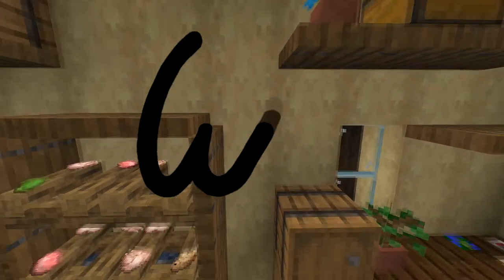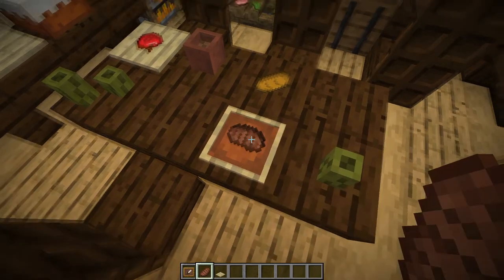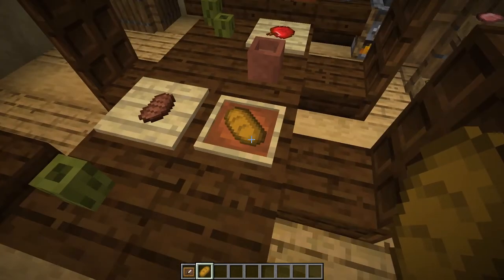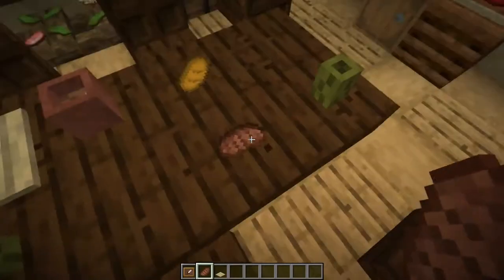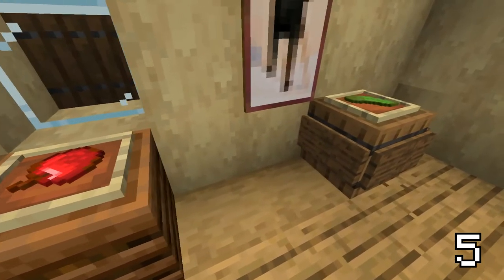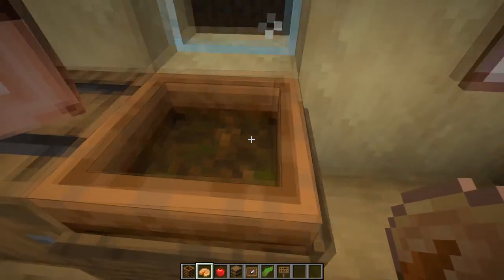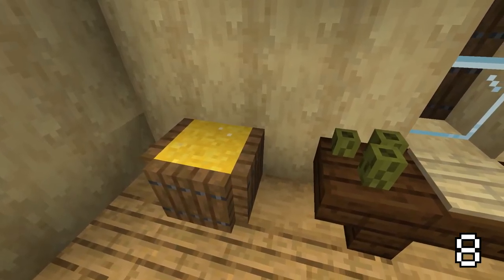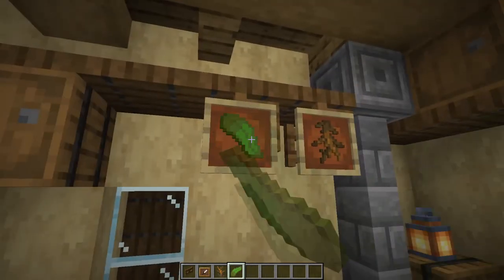This Will Make Your Minecraft Interiors Look Alive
Hey guys, today I have prepared for you this room, which contains my 10 favourite techniques to add some detail to your Minecraft interiors!

Links:
- Xisuma's Community's Armour Statues